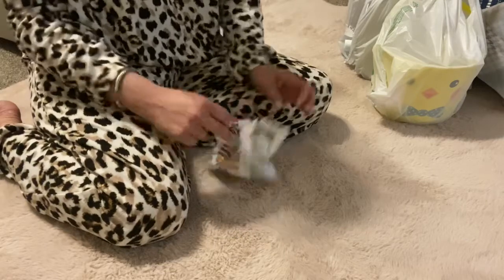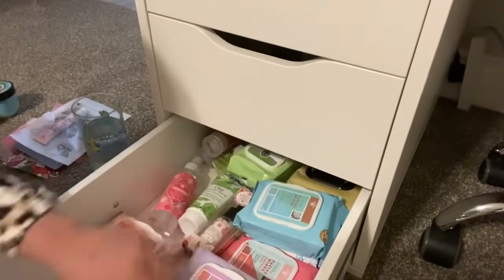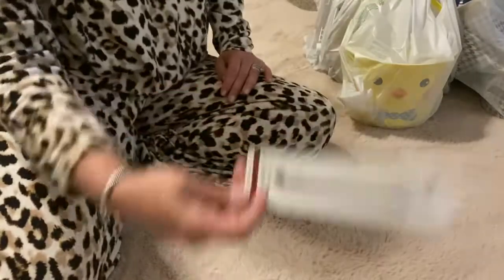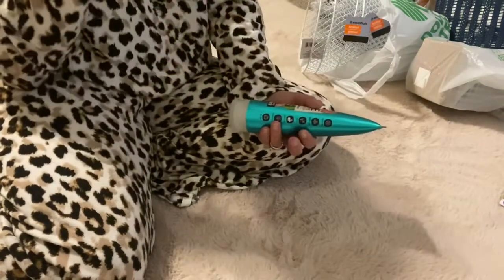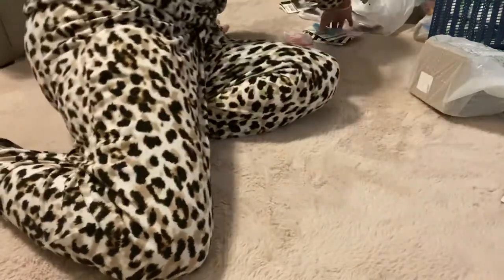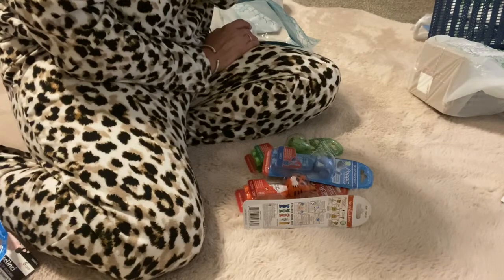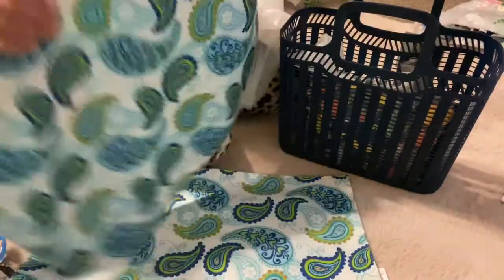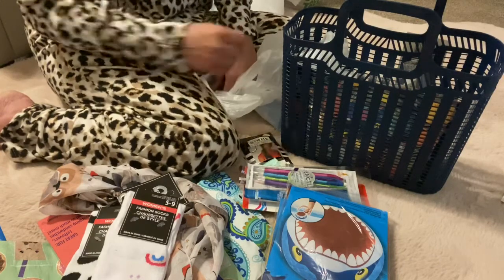Huge Dollar tree haul with super great finds. So many great products!!!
Large dollar tree haul with some super great finds. Personal care products and fun Easter basket stuff! So much fun stuff.